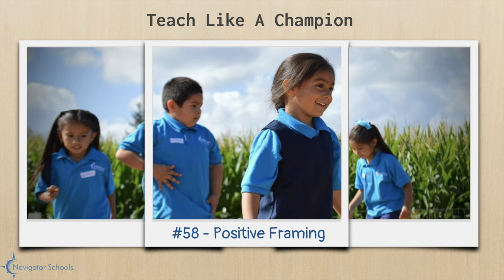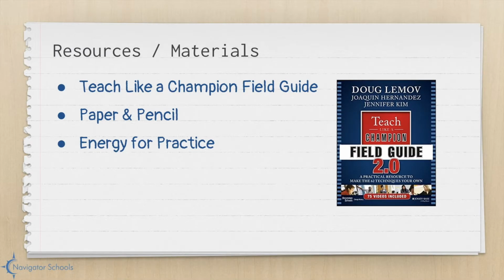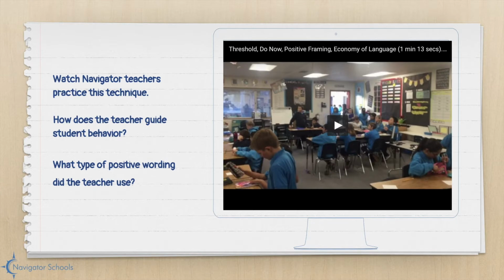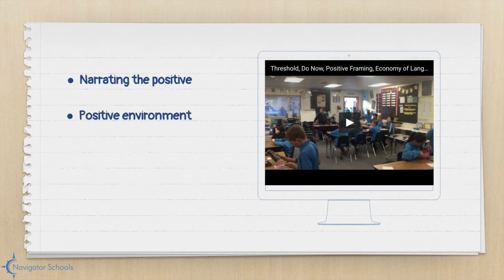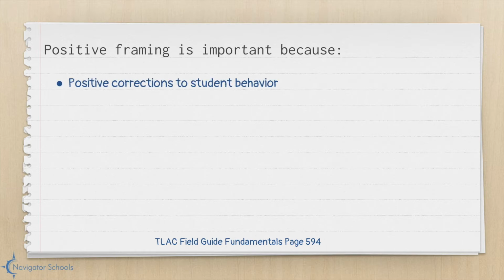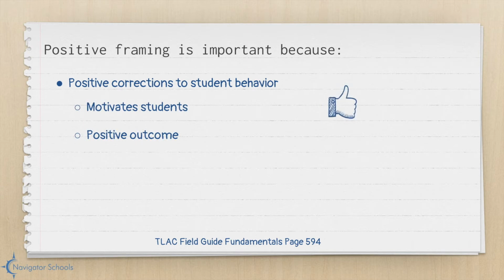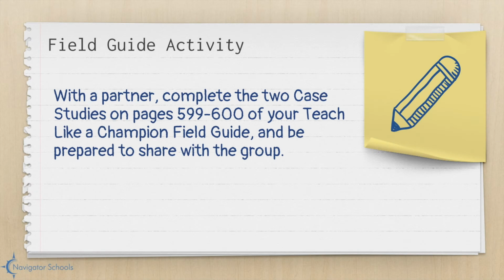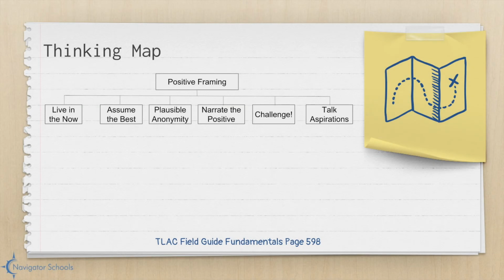NaviLearning Positive Framing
Navigator Schools seeks to share its best practices, gleaned from dozens of excellent schools and organizations across the US. to begin your personalized professional development.